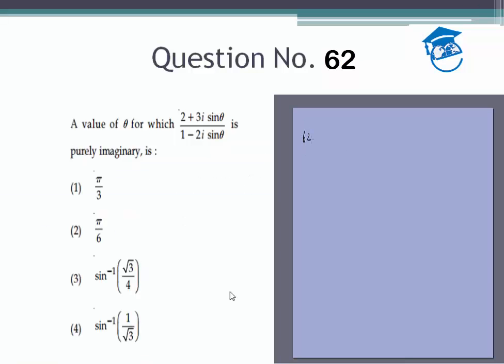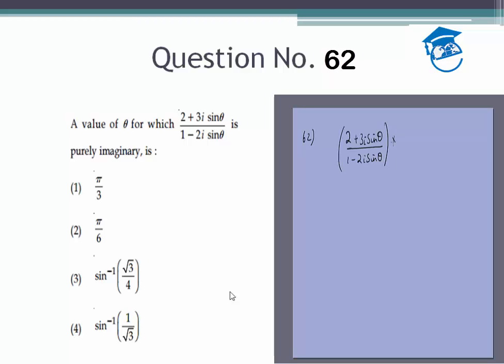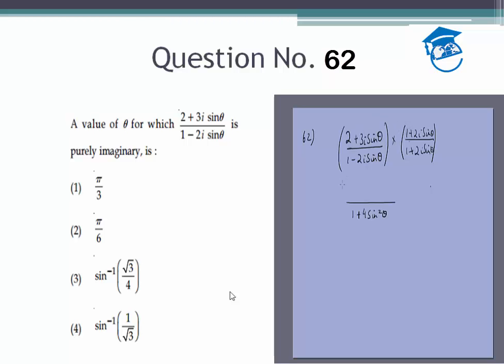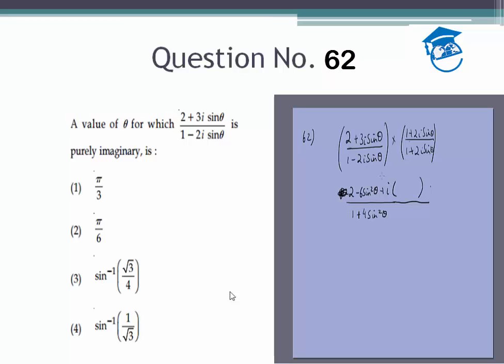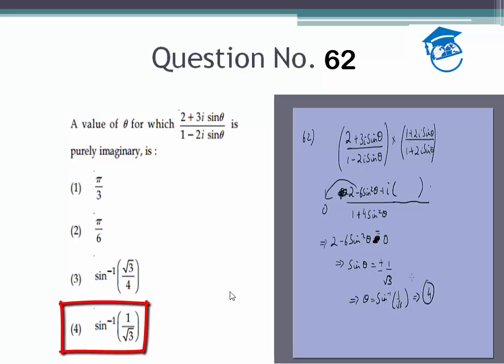IIT JEE Main Solutions Maths 2016 | (Paper 1, Code E) | Question 2 | for IIT JEE 2018 Preparation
JEE(MAIN) – 2016 TEST PAPER WITH SOLUTION. (HELD ON SUNDAY 03th APRIL, 2016)